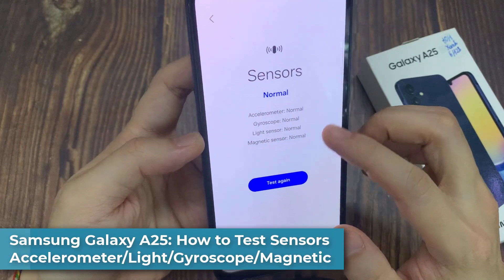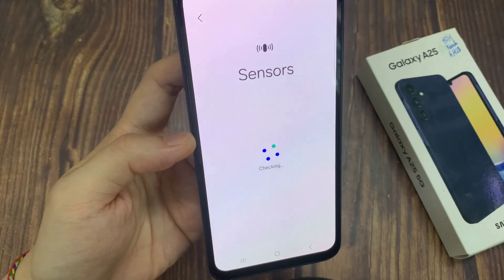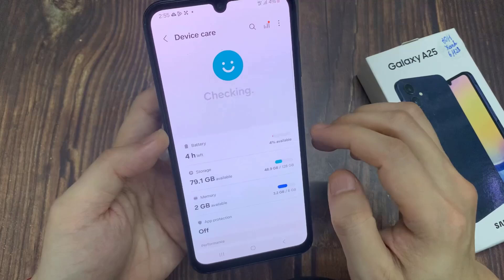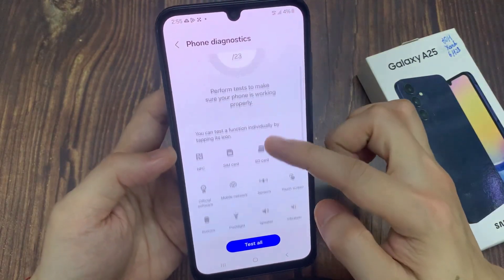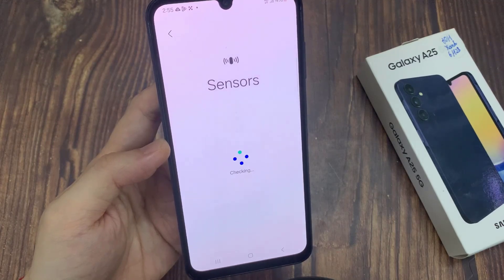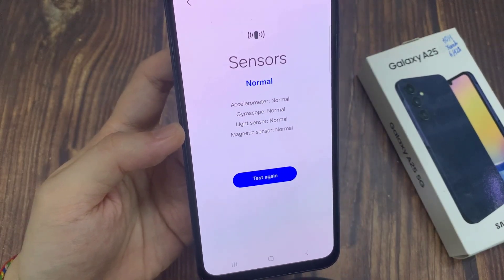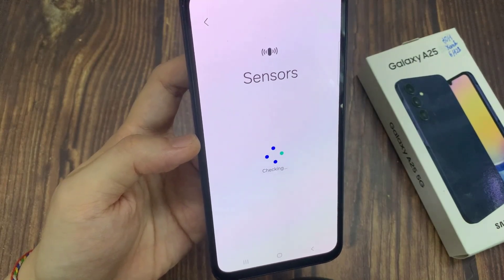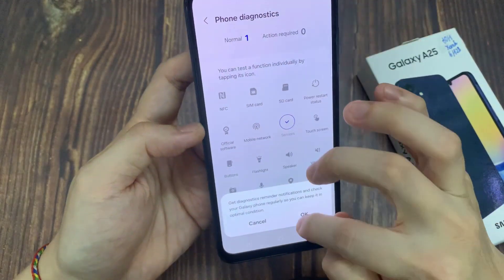Samsung Galaxy A25: How to Test Sensors Accelerometer/Light/Gyroscope/Magnetic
Learn how you can test the various sensors for fault such as the Accelerometer, Pressure, Light, Gyroscope, Magnetic on the Samsung Galaxy A25.